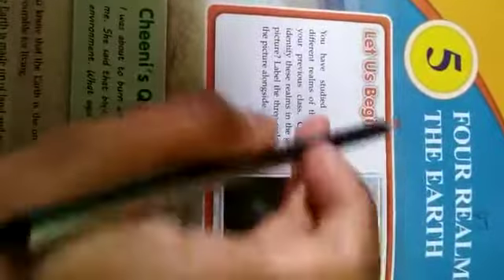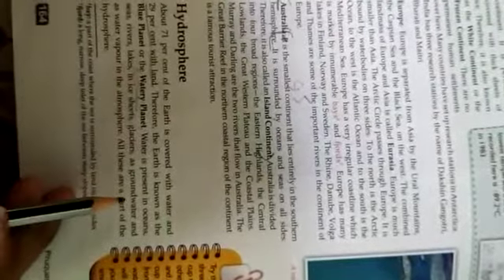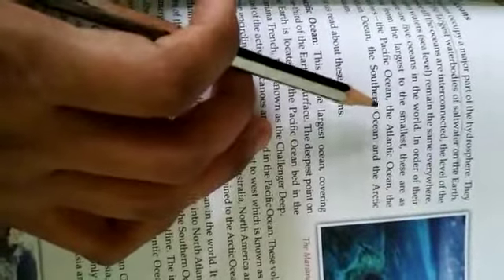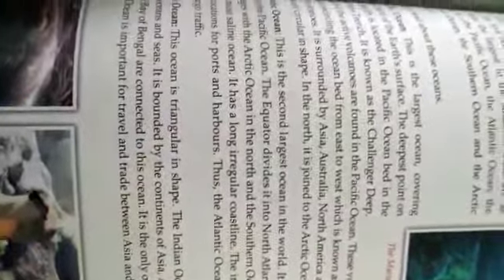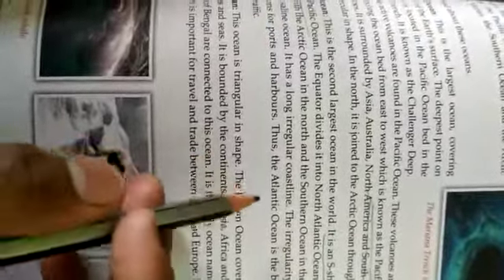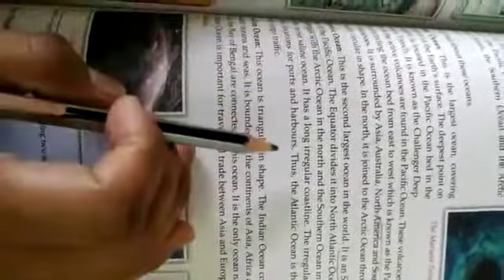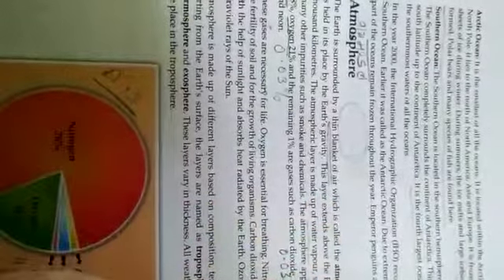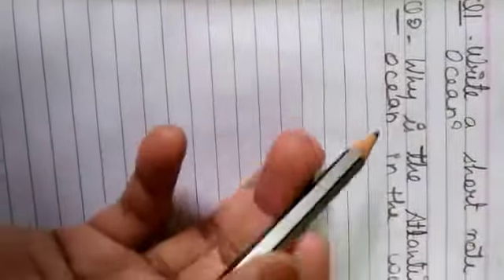Class 6th,S.St.{geography},ch.5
The Four Realms of the Earth.{part.3}